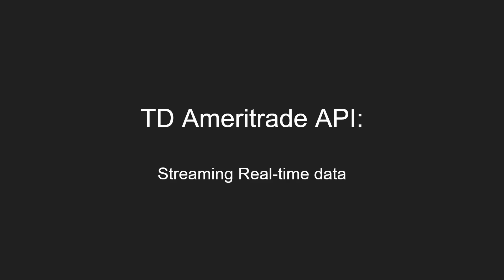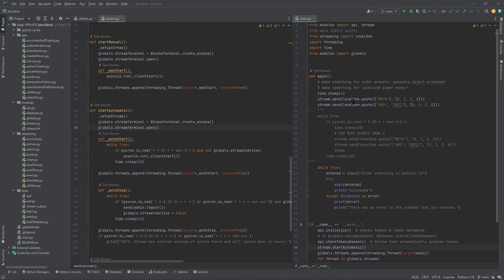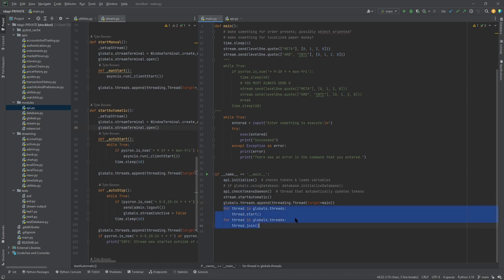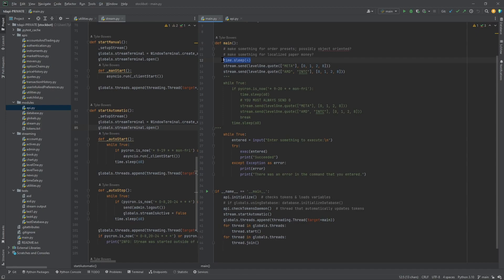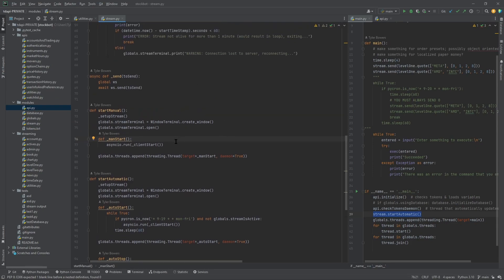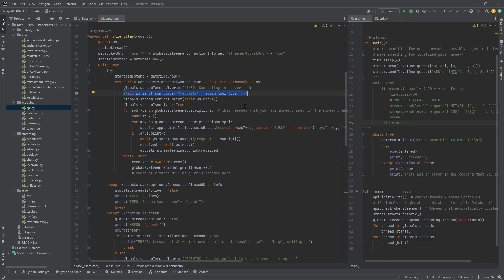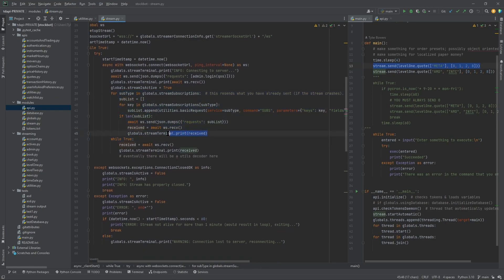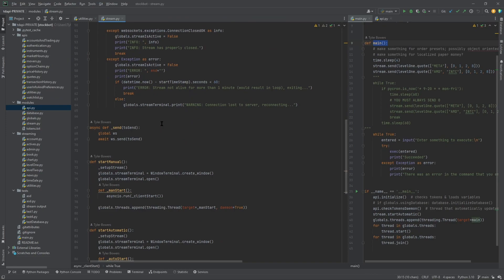TD Ameritrade Full Streaming API Tutorial (Real-time Data Streaming)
In this video I show how you can stream stock data using the TD Ameritrade api.
Skip to 15:07 to see the stream running.
All you need to edit is the credentials section in modules/universe.py.

Ask questions in the comments and Ill try to answer them.

Fixed the audio this time.